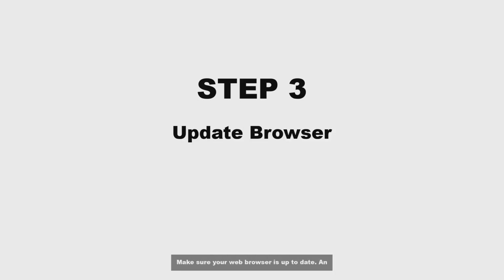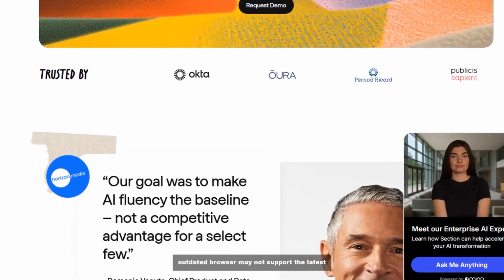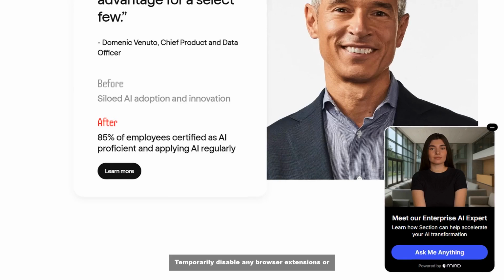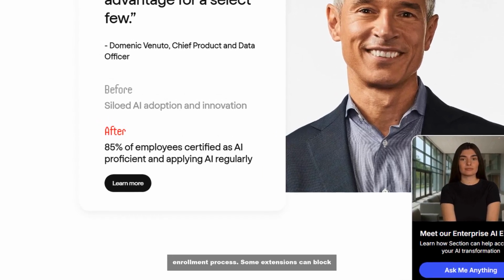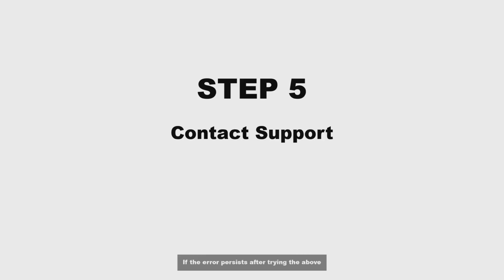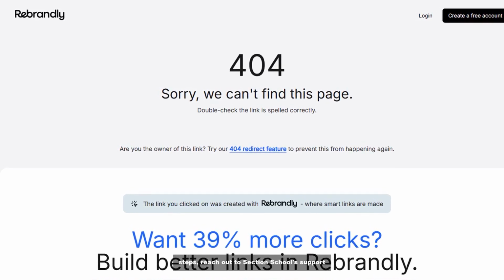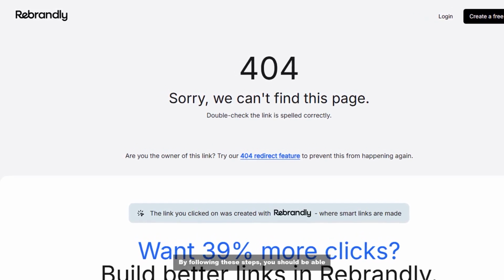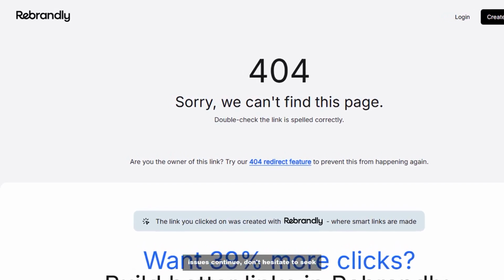How To Fix Enrollment Error On Section School 2026 (QUICK FIX)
In this video, we will show you how to fix the enrollment error on Section School 2026 with a quick fix. If you're facing issues with your enrollment process, this guide will help you troubleshoot effectively.